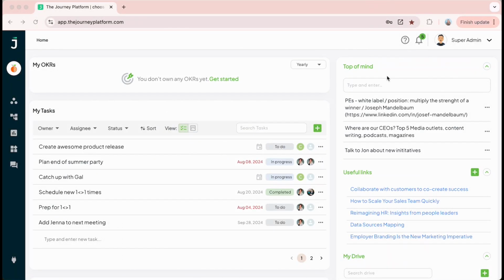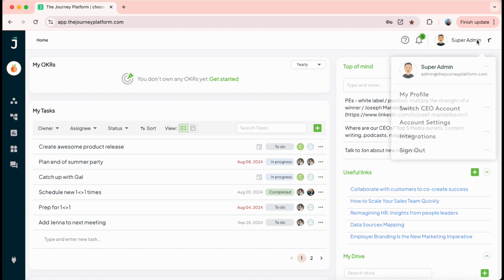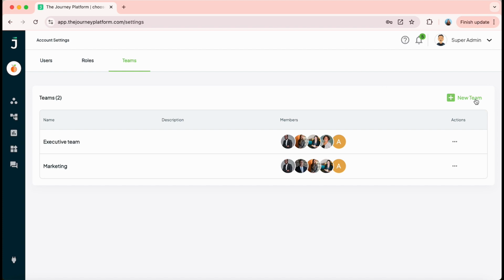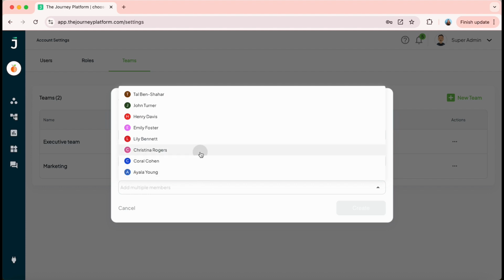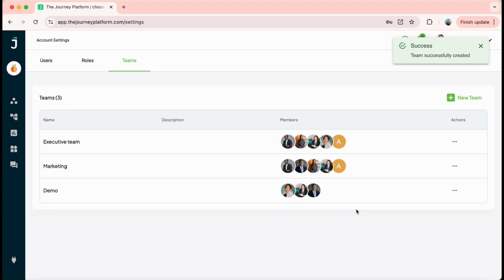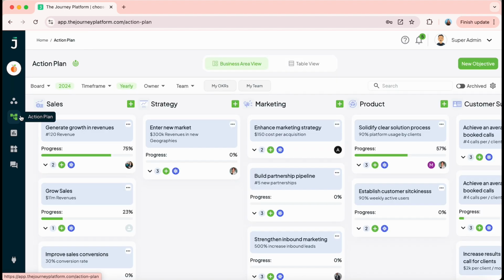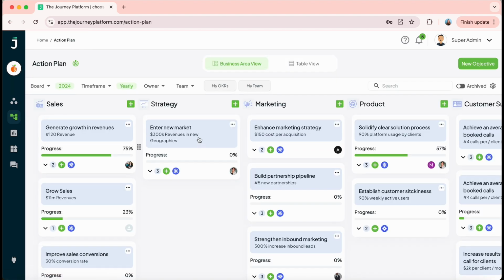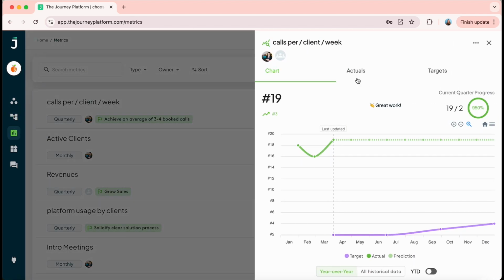Streamline Team Management with Journey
Are you struggling to keep your teams aligned and accountable in today’s fast-paced business environment? Journey’s team management feature streamlines this process, giving you the power to track performance and ensure every team is contributing effectively to your company’s success.
In this video, you'll discover how easy it is to set up and manage teams directly within your account settings. Whether leading a startup or managing a large enterprise, this feature is your new go-to for organizing teams, assigning objectives, and linking them directly to key results, initiatives, and metrics.

Watch as we walk you through the process of creating teams, adding members, and assigning them to specific OKRs and initiatives. This feature helps eliminate team management's chaos and ensures that no objective is overlooked.

Integrating teams directly with your strategic goals will foster a culture of accountability and drive better results across your organization. Don’t let misalignment slow your progress—use Journey to keep your teams focused and your business growing.

Chapters:
00:00 - Introduction to Team Management Feature
00:20 - Creating and Assigning Teams in Journey Platform
00:34 - Linking Teams to OKRs, Initiatives, and Metrics
00:58 - Final Thoughts and Support Information